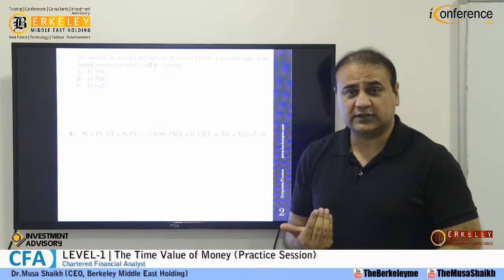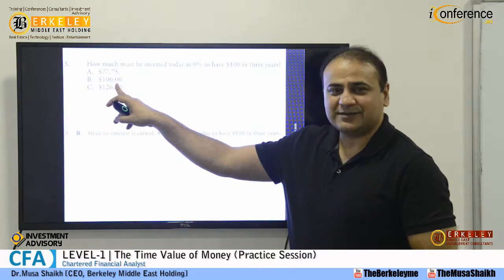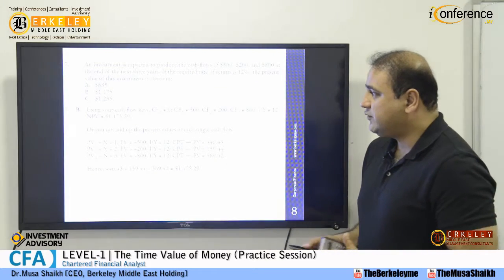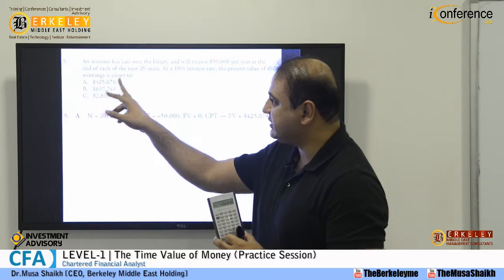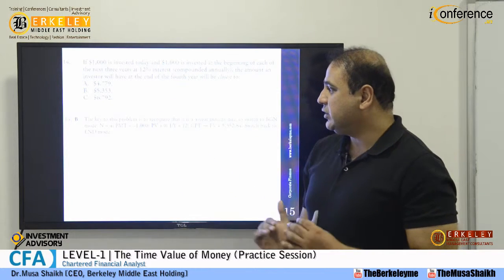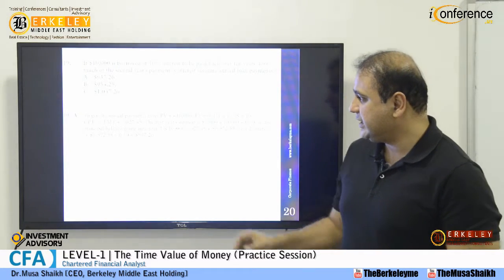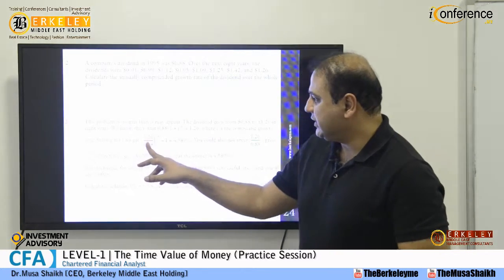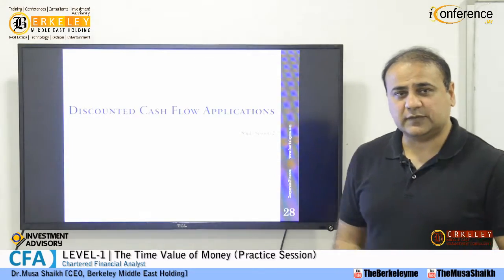CFA Level 1 | The Time Value of Money (Practice Session) | Dr.Musa Shaikh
Berkeley Middle East Inc. USA offering Berkeley CFA Video Series which are classroom recordings of our live lectures. We have several options to train you including CFA online which is live interactive by using latest video conferencing tools, Live on campus & for corporate trainings at client site. We help candidate for passing in CFA examination.
Berkeley Middle East is Proud to be the first Training Company in the world to create awareness through video lectures about CFA Program. "At Berkeley Middle East Success is our Promise".